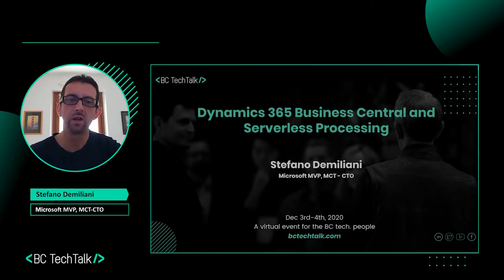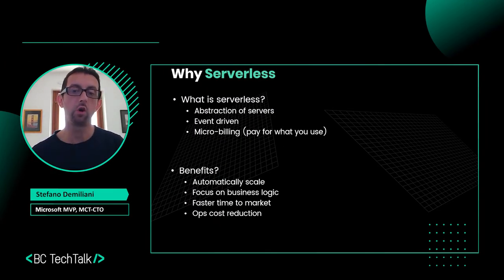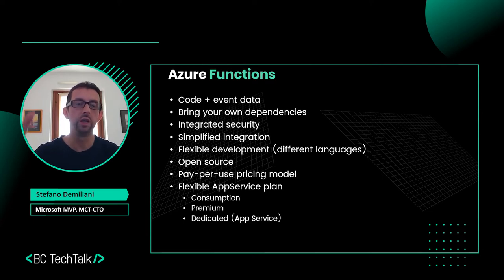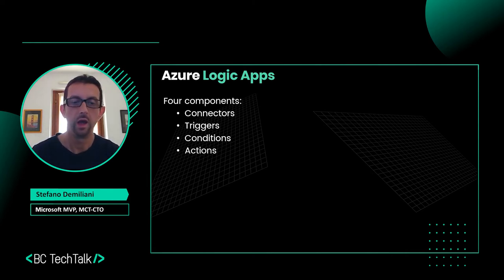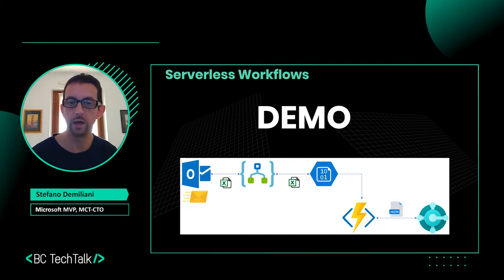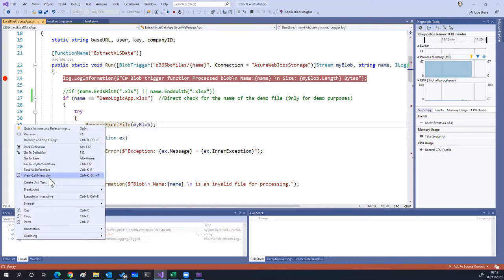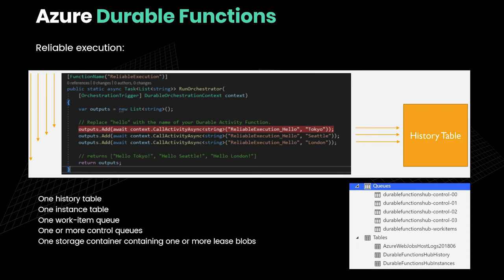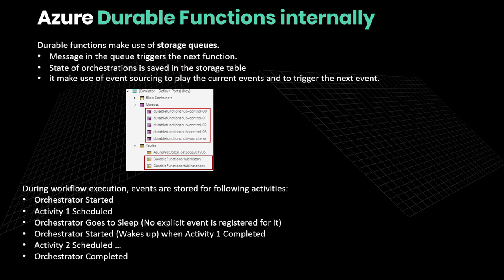Dynamics 365 Business Central and Serverless processing by Stefano Demiliani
Dynamics 365 Business Central is living on a SaaS era and as a solution developer/architect if you want to fully embrace the cloud you should start re-thinking on your processes and embrace the serverless world.

In this session, we’ll see how you can use Azure Services like Azure Functions, Azure Logic Apps, Durable Functions, and more together with Dynamics 365 Business Central to fully move your business processes to a fully serverless architecture. More in-depth we’ll see:

-Azure Functions vs Logic Apps vs Durable Functions overview
-Cloud workflows patterns
-Creating advanced serverless workflows
-Real-world scenarios and best practices